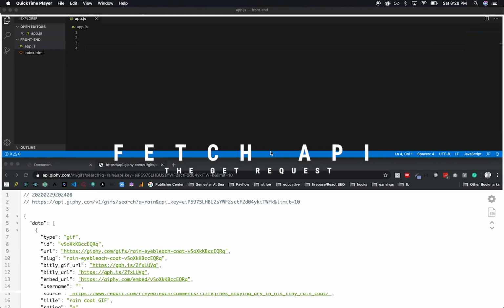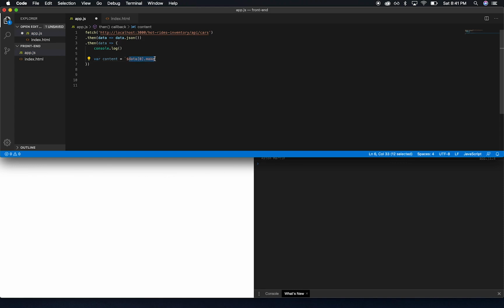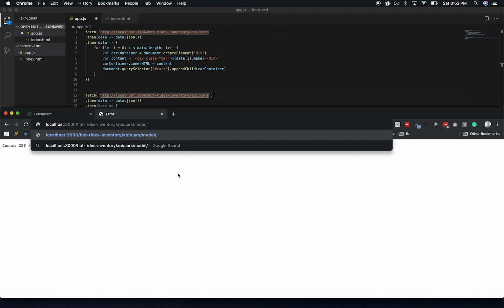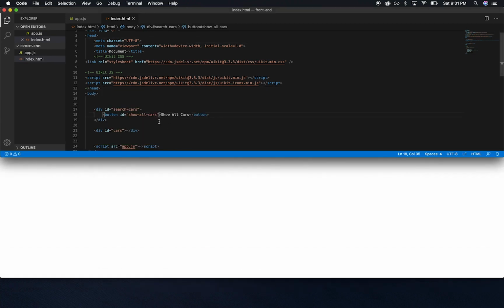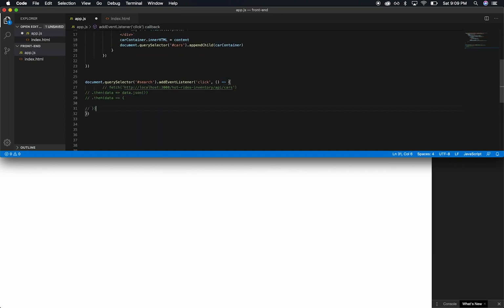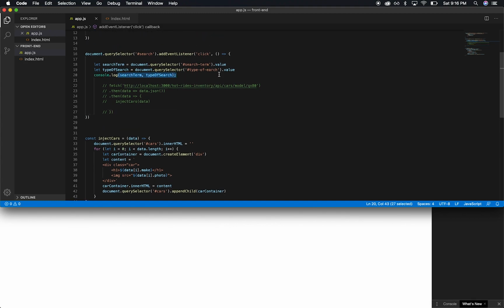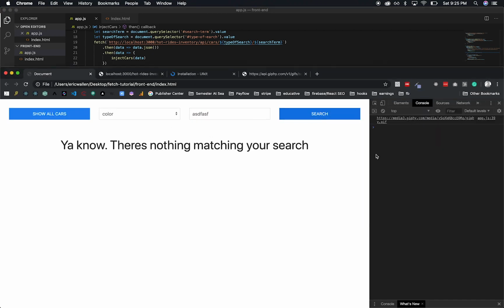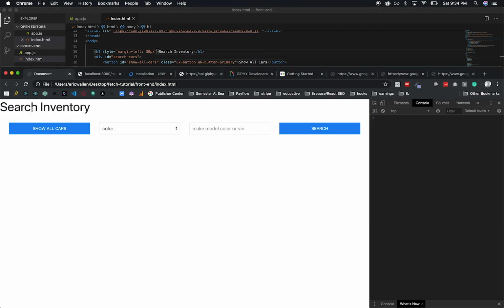Fetch API Episode 1 of 4 - GET request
Make awesome apps by accessing JSON data through popular APIs. Fetch allows you to do this very easily. This is a video in the Fetch API mini-series.

WHAT'S COVERED:
* GET request with Fetch
* Injecting data into your app for users to see
* Dynamic API endpoints with one event listener